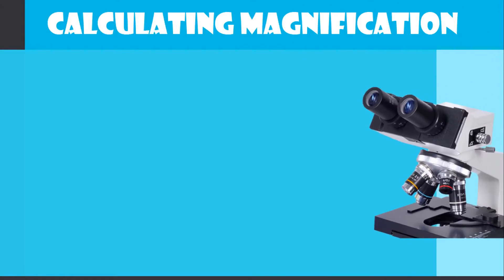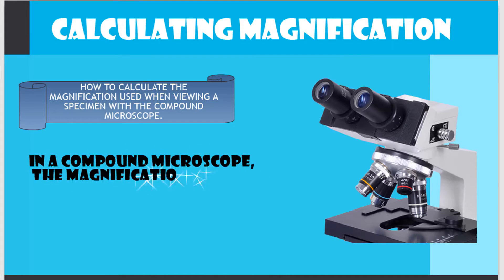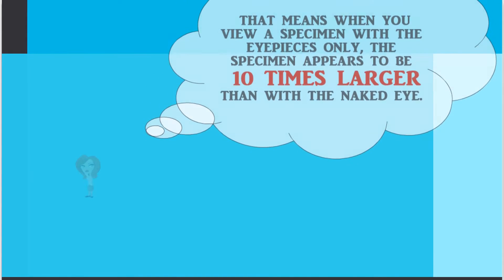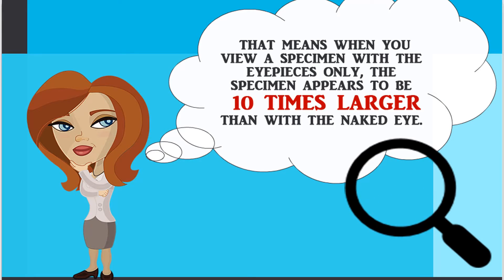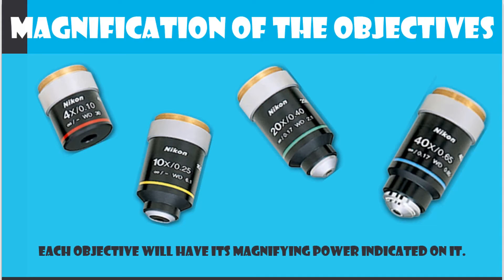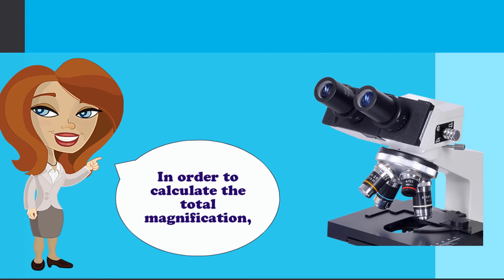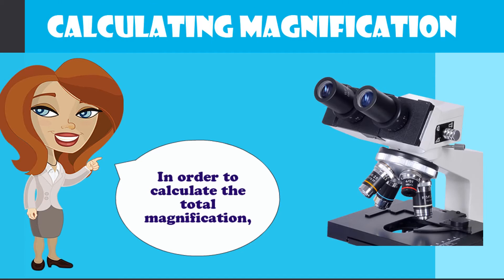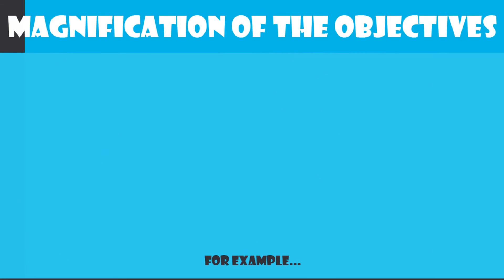How to Calculate the Total Magnification of a Compound Microscope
How to Calculate the Total Magnification of a Compound Microscope by multiplying the magnifying power of the objective lens used by the magnification power of the eye-pieces, which is fixed at 10X.